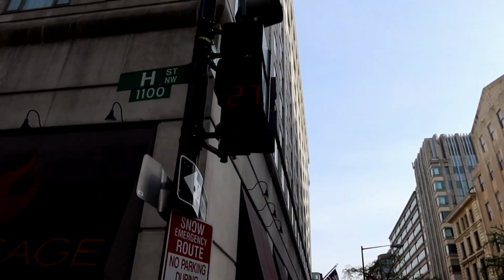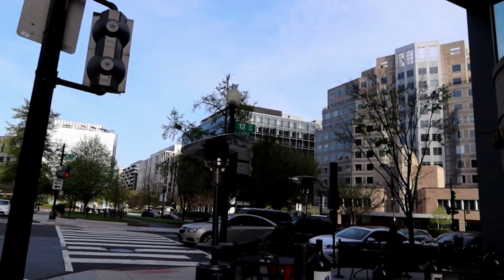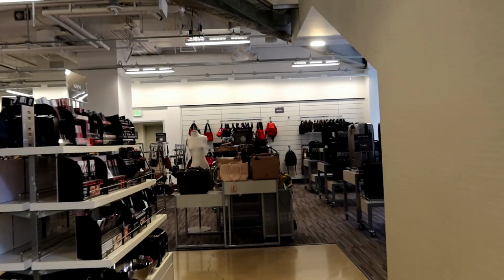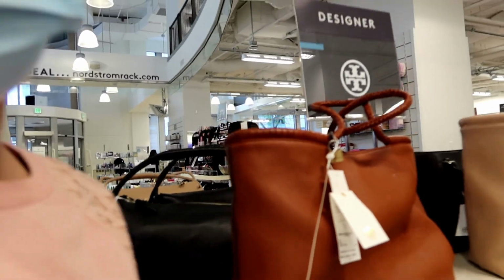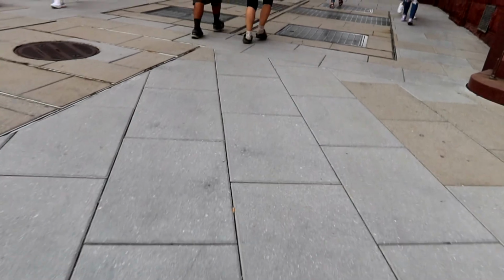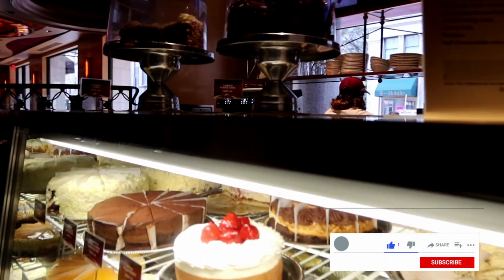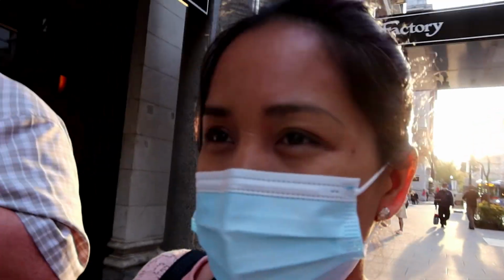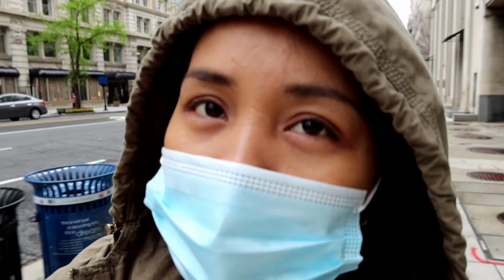HIGHLIGHTS IN WASHINGTON D.C ( TOUR + SHOPPING + CHEAPEST RESTAURANT ) FILIPINO LIVE IN AMERICA.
HIGHLIGHTS IN WASHINGTON D.C ( TOUR + SHOPPING + CHEAPEST RESTAURANT )  FILIPINO LIVE IN AMERICA. Hello Everyone, this is a random video when we were in Washington D.C short trip during my mother Filipino passport renewal. My purpose is to show and share with you all what it looks like Washington D.C North West area of where were staying during that time. It was fun experienced for us. It was my first had been in Washington D.C the Capital State in United State of America.

Photos and Videos Editor used:

When a friend join CANVA and creates  design, you'll both get to choose one of our premium photos, icons or illustration ( plus, you'll be able to collaborate on designs together).

PicMonkey
Thumbnail and Video Trailer To get $20 dollars friends referrals join PicMonkey

Aurora Borealis and Alaska Sky- Patrick Patrikios.mp3 and Above Planets Patrick Patrikios.mp3